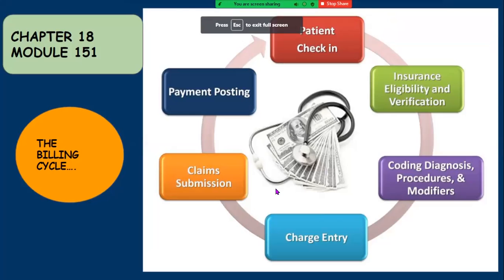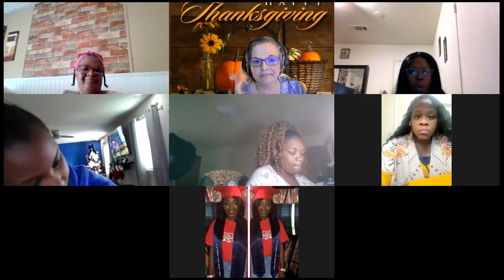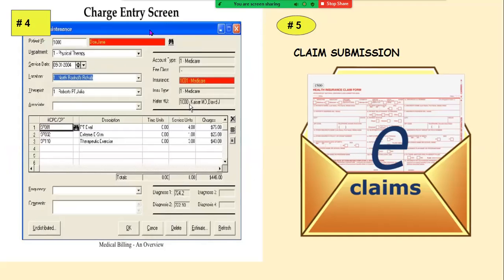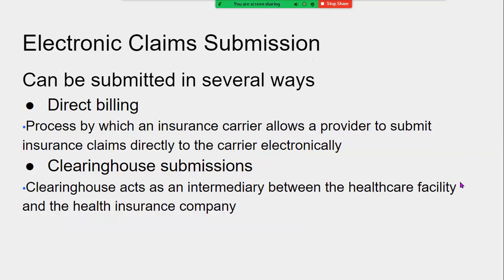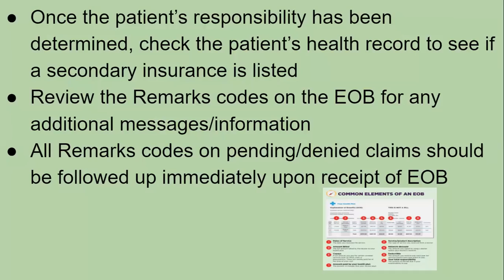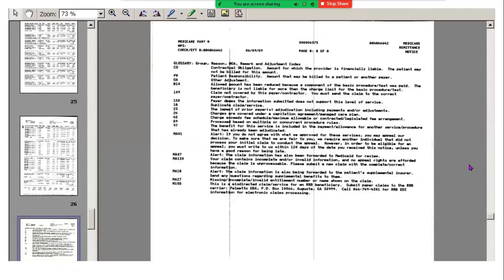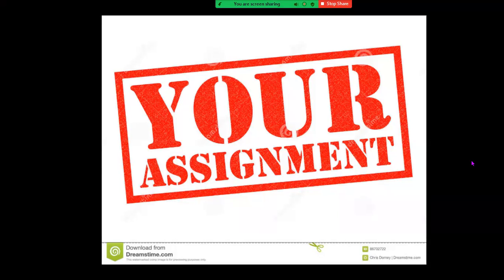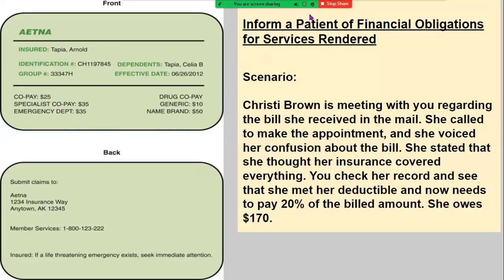Zoom Class 2/1/22